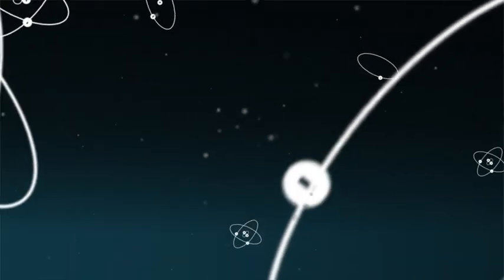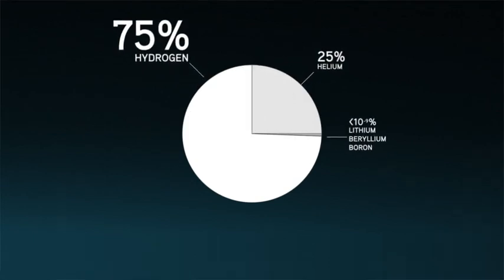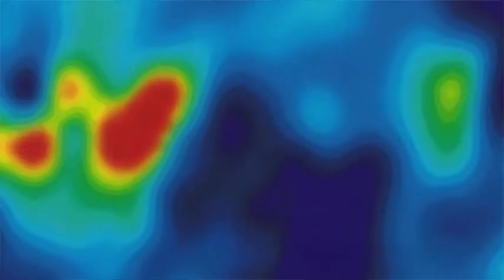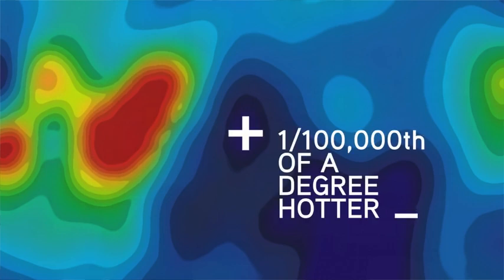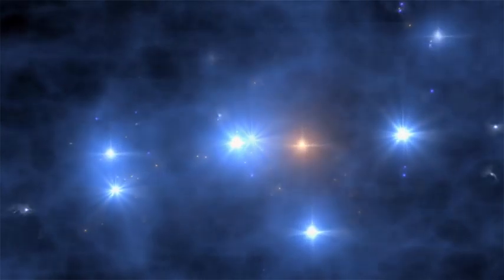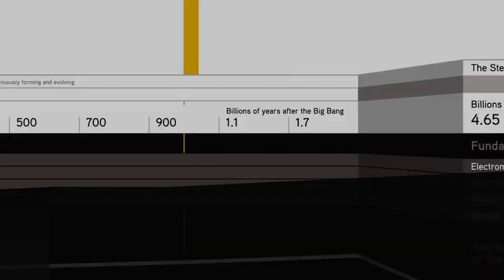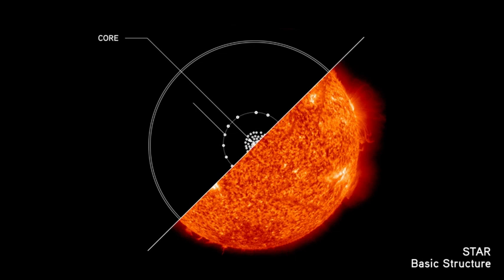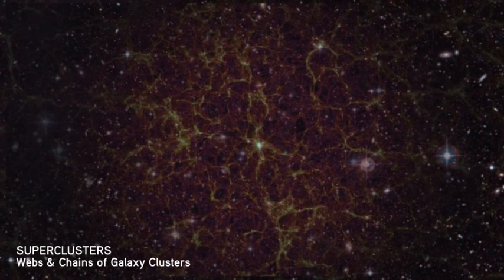How Stars Formed in the Early Universe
What were the Universe's “Dark Ages”, and how did stars bring light to the cosmos? In this video, David Christian explains how tiny fluctuations after the Big Bang led to the formation of the first stars. Discover how stars transformed the Universe from cold and uniform to dynamic and full of potential for life.

00:00 The Dark Ages of the Universe
02:35 Goldilocks Conditions for Stars
03:28 Gravity at Work
06:00 The Stars Light Up
07:06 New Types of Structures

About OER Project:
OER Project supports social studies teachers with free, high-quality curriculum, primary sources, and teaching tools.